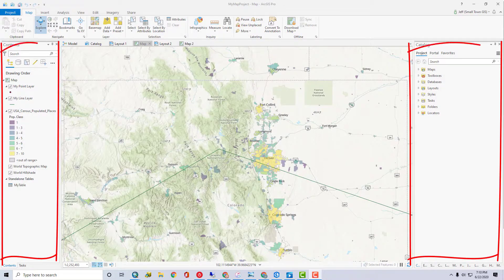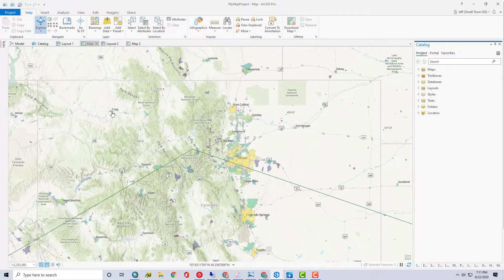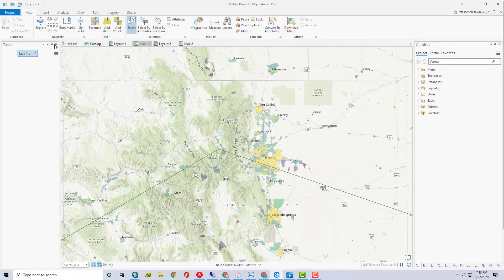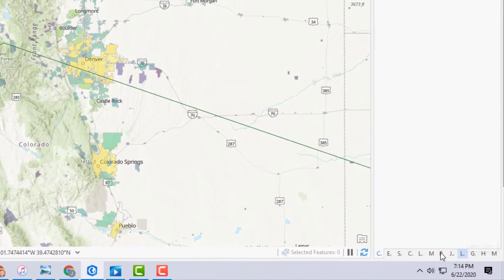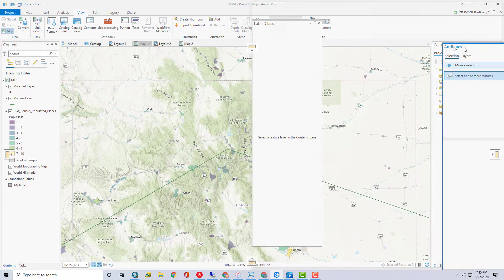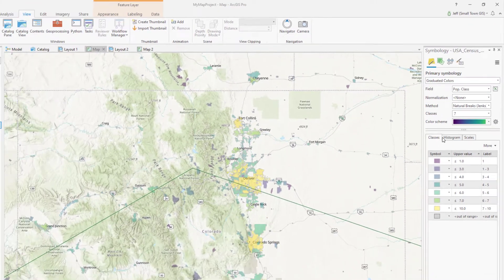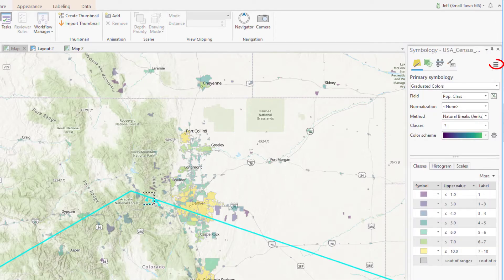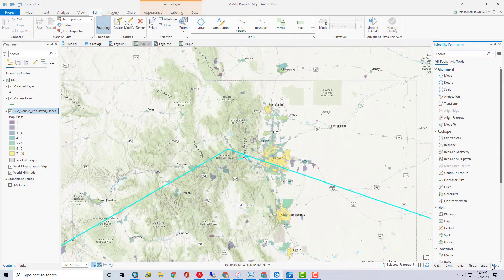Pane management in ArcGIS Pro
Are you transitioning from ArcMap to ArcGIS Pro? This is one of my early videos so don't judge me too harshly! In this video I demonstrate the different ways you can adjust, move, dock, pin and float the most essential panes in ArcGIS Pro.

Movie Clips:
Rocky III - United Artists
Taken - 20th Century Studios
Jumanji - The Next Level - Columbia Pictures